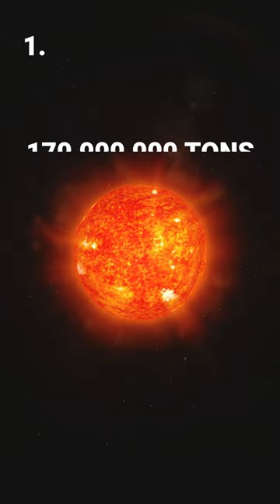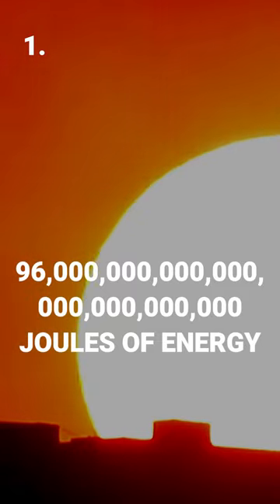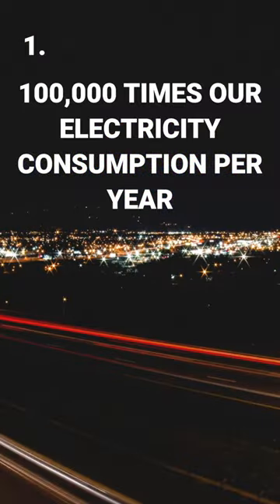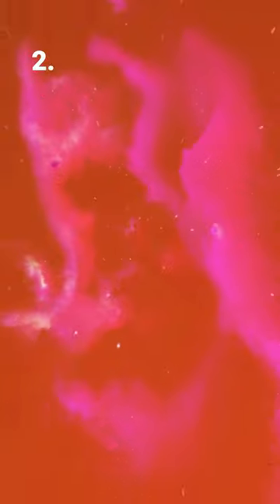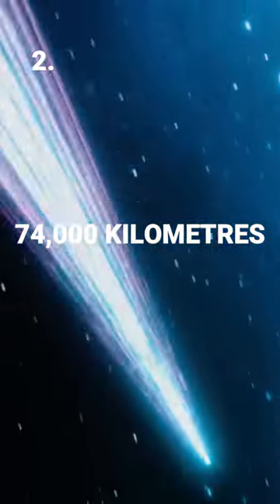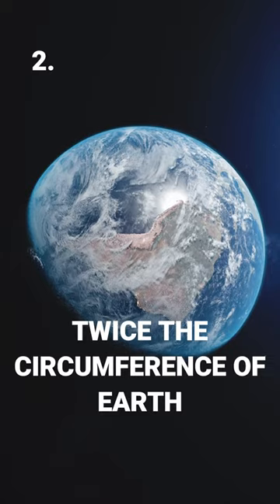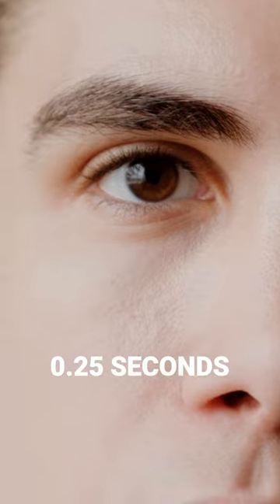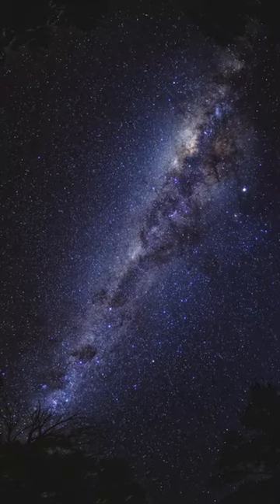What Happens Throughout the Universe in the BLINK OF AN EYE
The universe is massive, and there's always something happening in the cosmos. Here's what happens in the universe every time you blink.